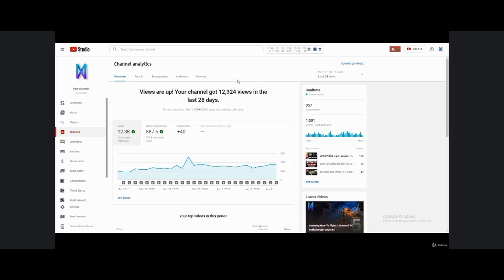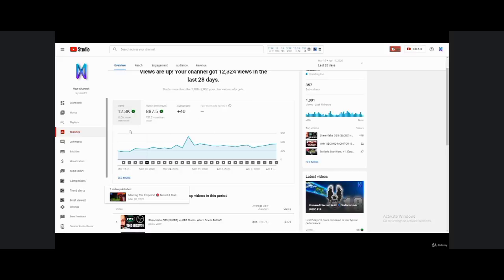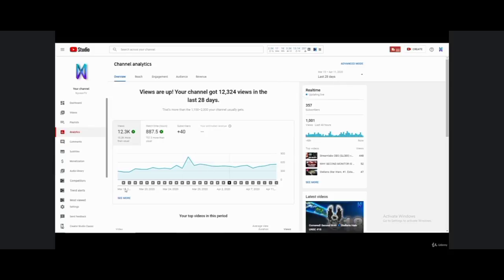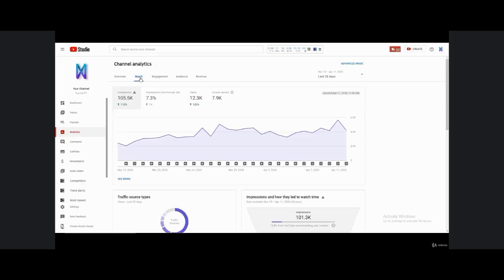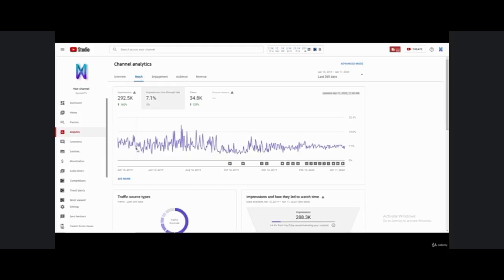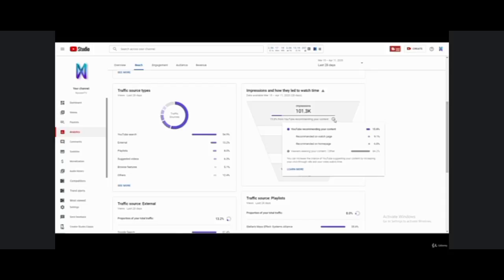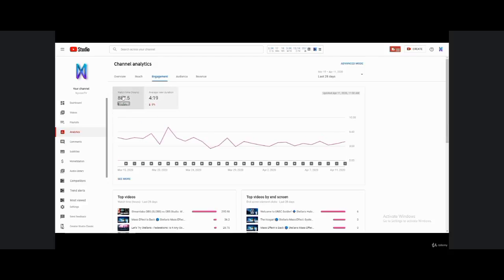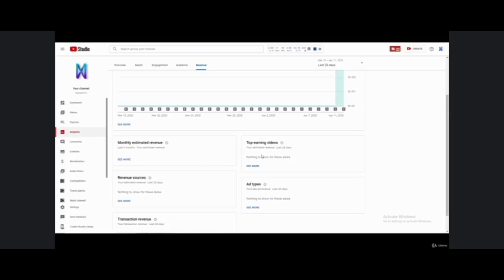Understanding analytics (lecture:-25) | The complete YouTube course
Now we gonna tell you about YouTube video analysis.
Complete Guide to YouTube Growth, YouTube Channel & YouTube Masterclass

About instructor

Youtube analytics
video analysis
YouTube video analysis